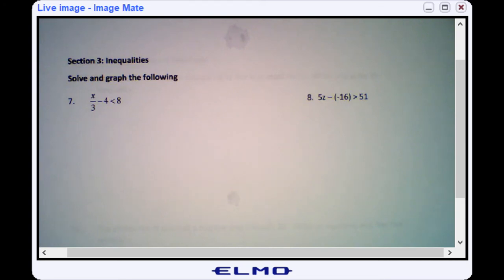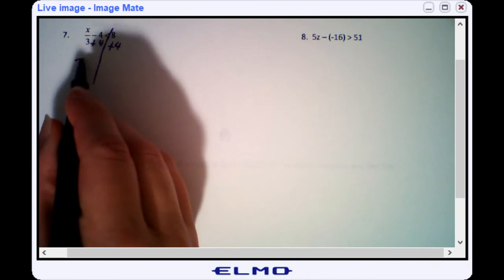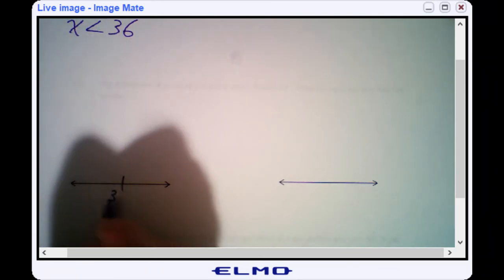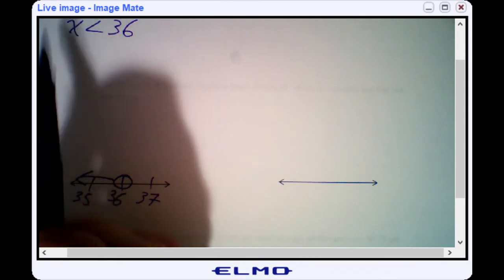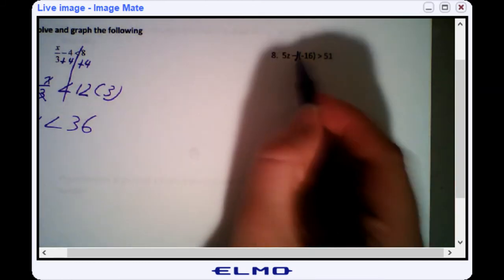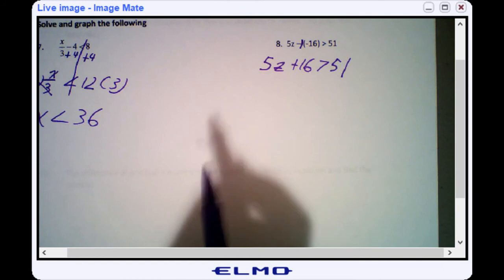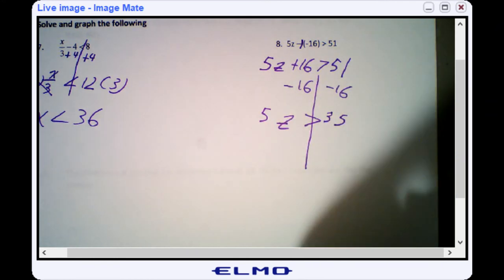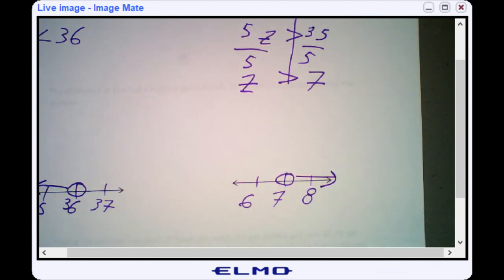Two-step inequalities: Sep 29, 2020 8:32 PM